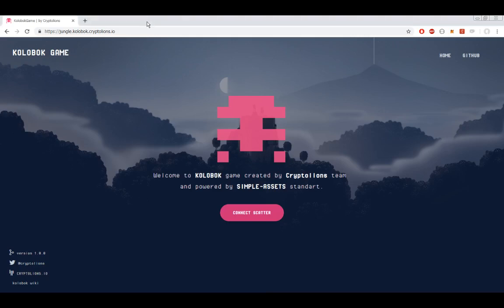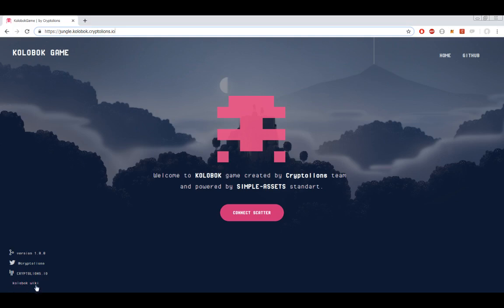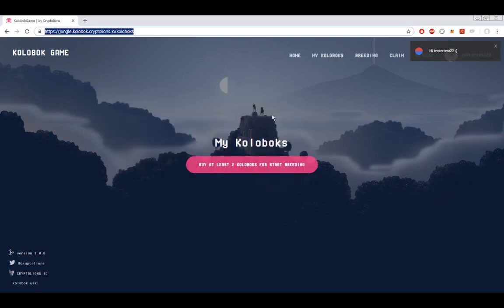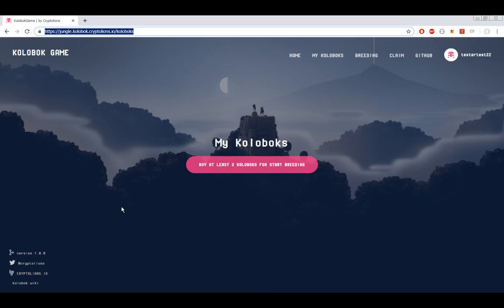Kolobok: A simple game using Simple Assets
CryptoLions is an EOS Block Producer based in Ukraine.  We strive to make EOS more valuable by building projects that improve the ecosystem, by setting the standard for transparency and accountability, and by popularizing EOS all over the world.